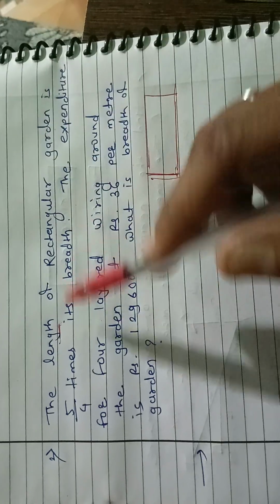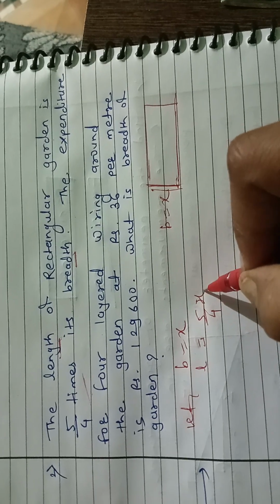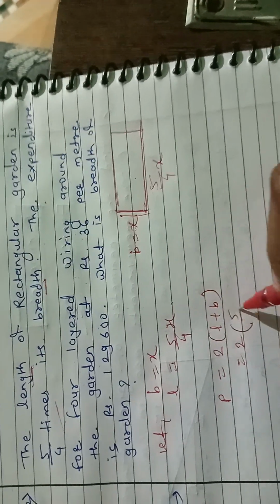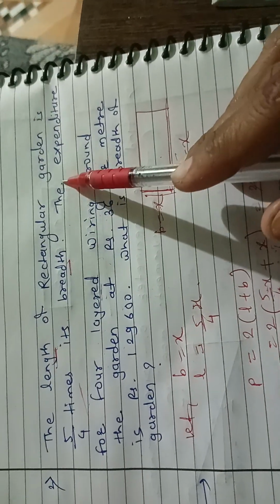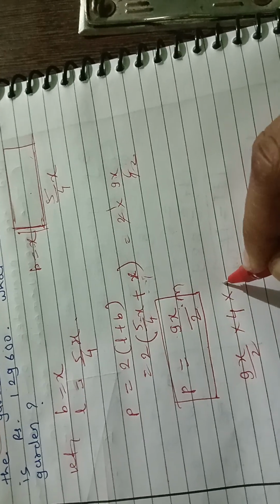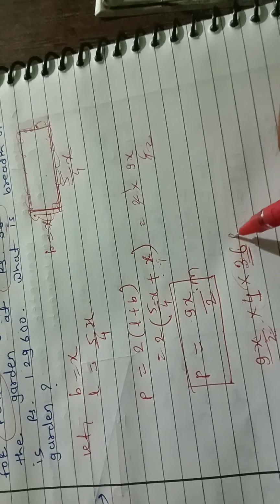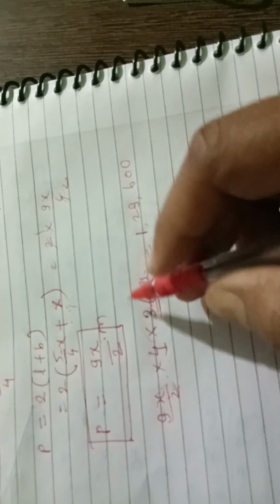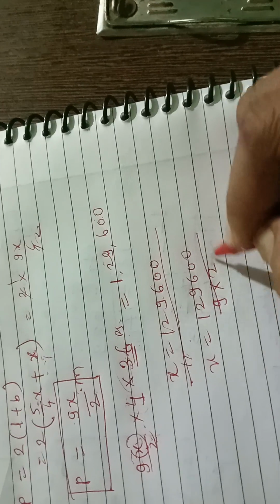Maths Scholarship Exercise 20(Q .2)